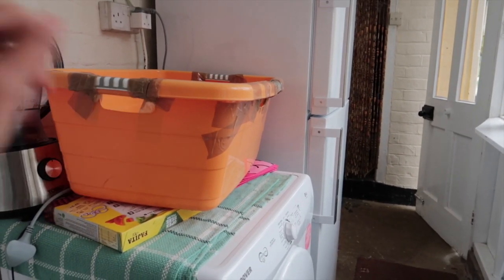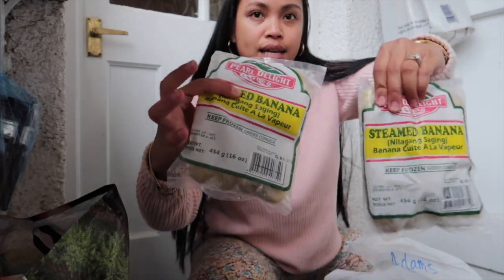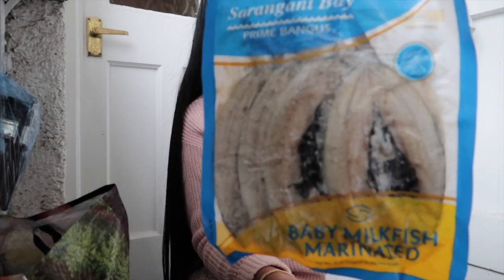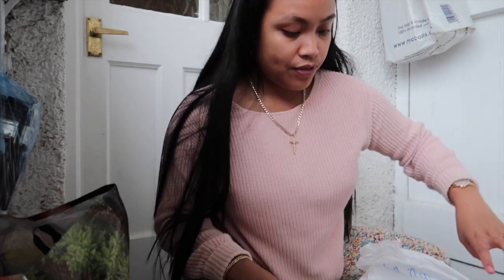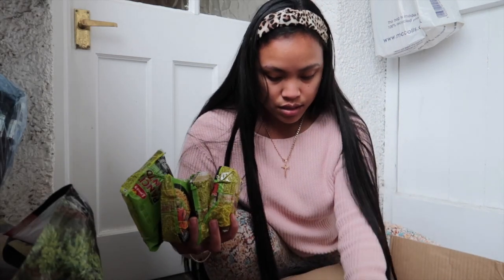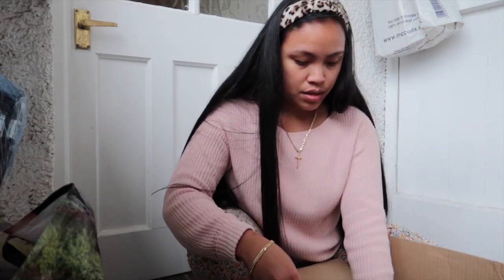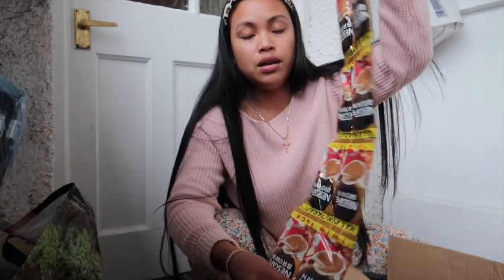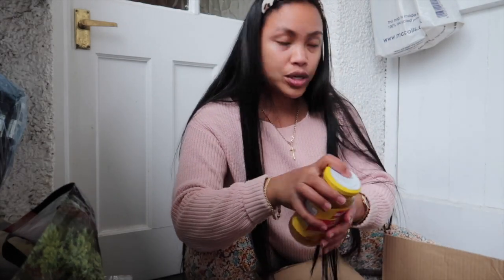FILIPINO FOOD HAUL | FILIPINA LIFE IN UK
Hi everyone this video is not sponsored i just want to share my overload happiness when i get what i wanted pinoy goods and you can get it in His Shop.